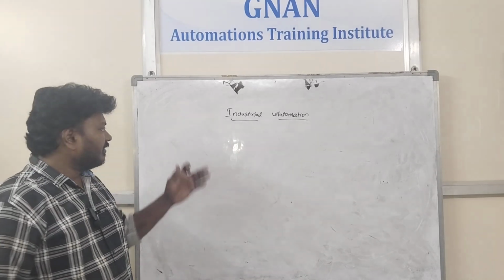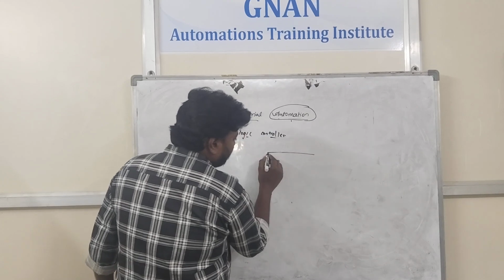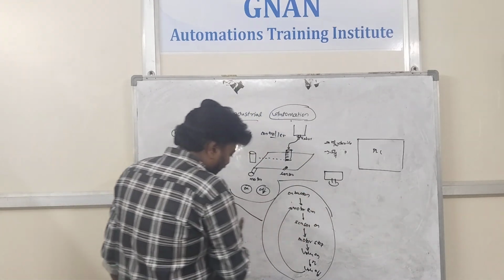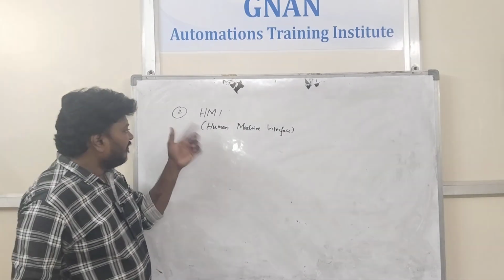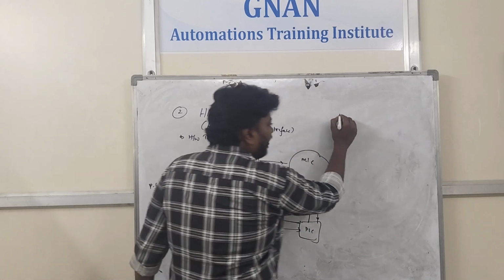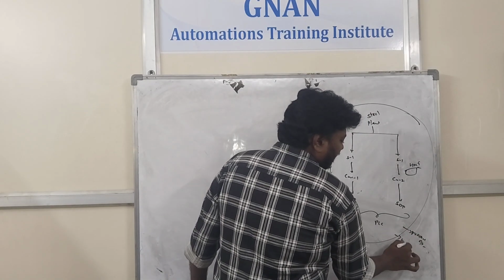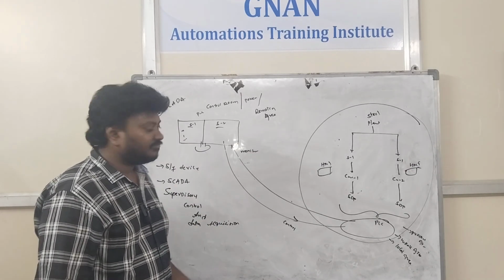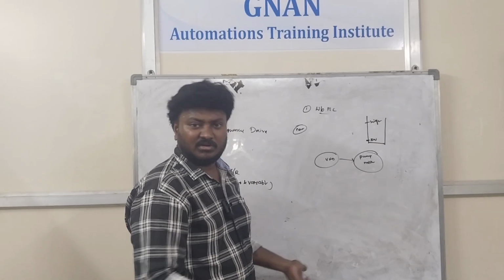GNAN AUTOMATIONS || INDUSTRIAL AUTOMATION COURSE DEMO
🎓 Join the Leading PLC Training Institute in Ameerpet , Hyderabad Today!
Welcome to GNAN AUTOMATION  – your one-stop destination for industry-leading PLC Training Institute in Hyderabad , Ameerpet on Industrial Automation Courses!

What We Offer:
✅ Beginner to Advanced PLC Programming on(Siemens, Allen Bradley, Delta & Mitsubishi )
✅ HMI Programming (Delta & SIEMENS )
✅ VFD (SIEMENS , DELTA)
✅ DOL, RDOL ,Star Delta Starter)
✅ 100% Practical Sessions with Live Projects
✅ Industrial visit For Real Time experience
✅ Job-Oriented Courses with Placement Support
✅ Online & Offline Batches Available